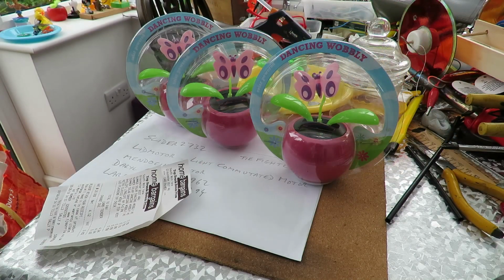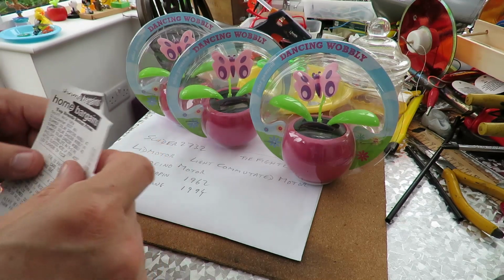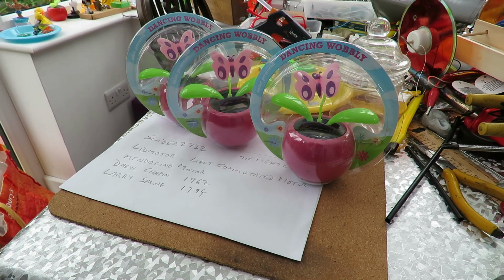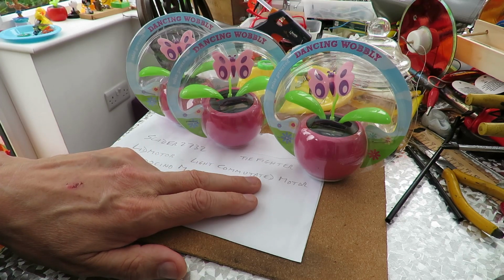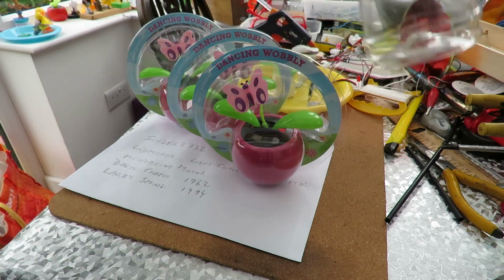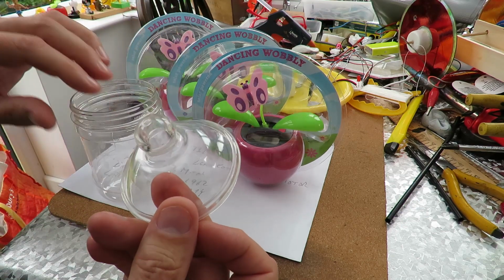My version of Slider's Tie Fighter Solar Motor P1